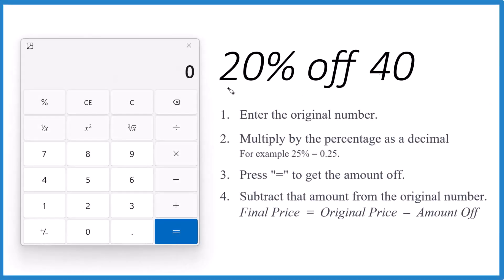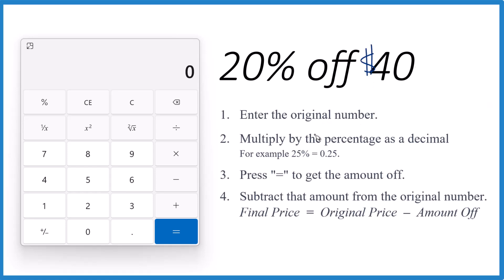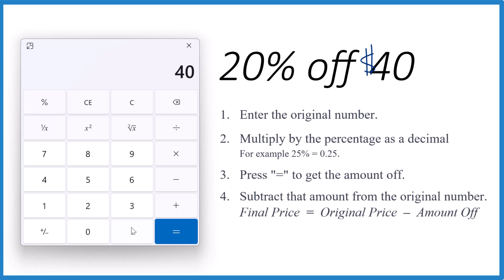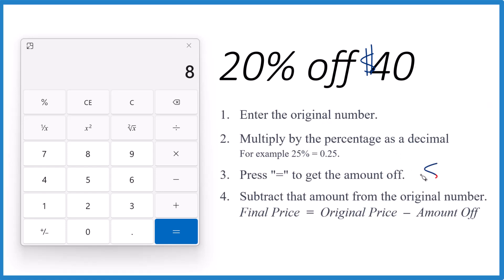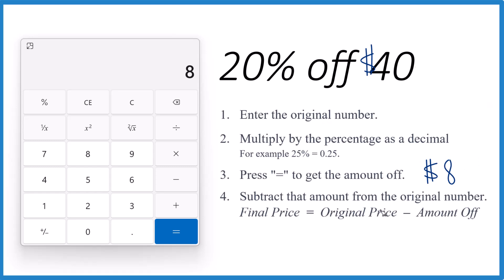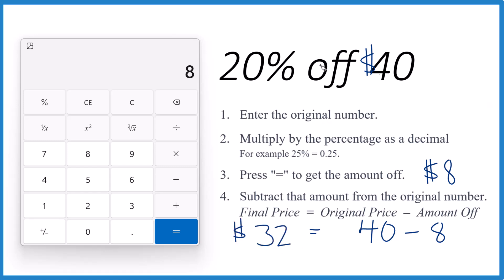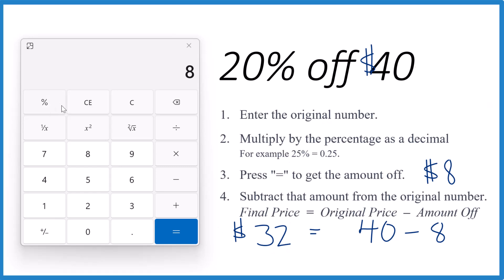How to Find 20 Percent Off $40 Using a Calculator: Step by Step